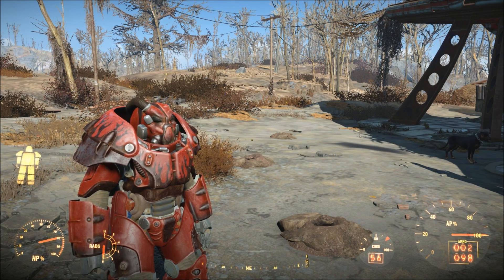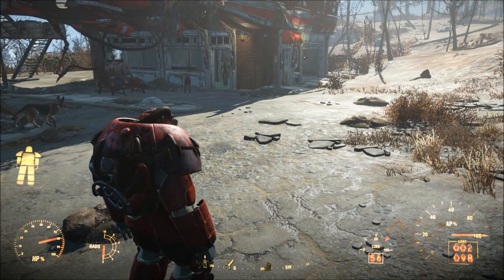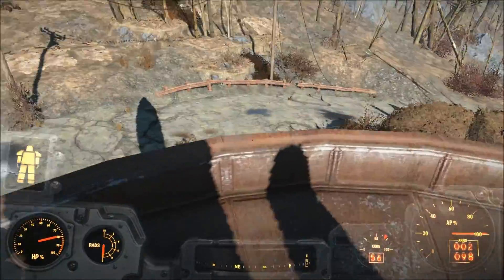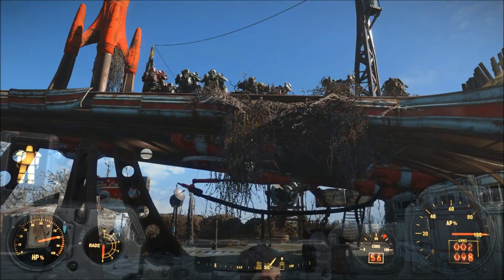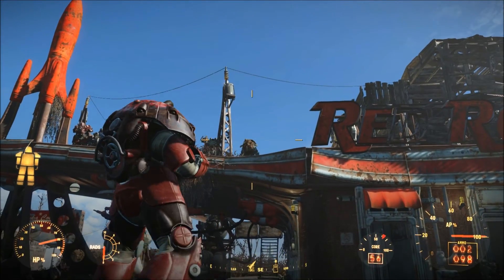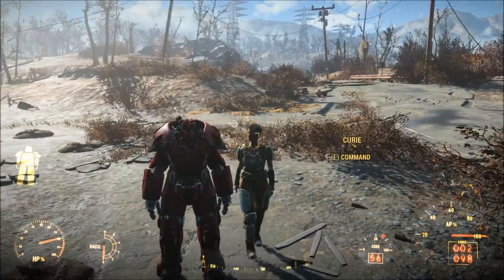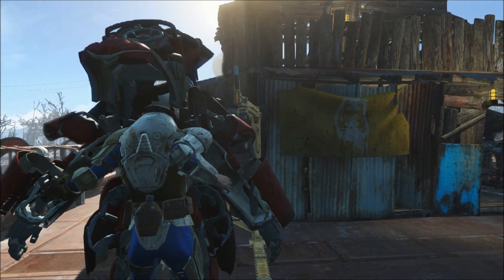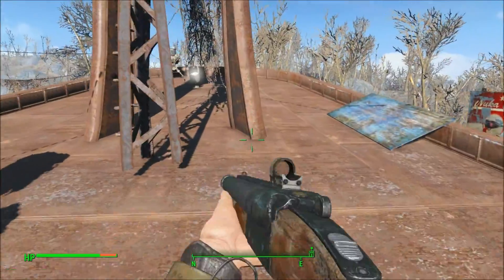Fallout 4; On Power Armor and Random Issues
Well, for the time being, Space Engineers is borked. So, I'll just upload a video on a small little pet peeve with Fallout 4. Hope you enjoy!